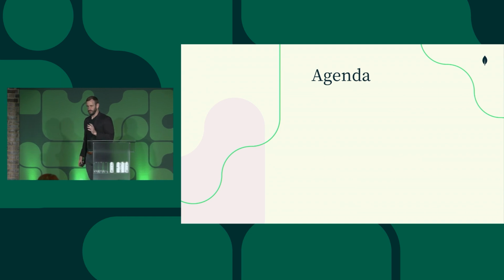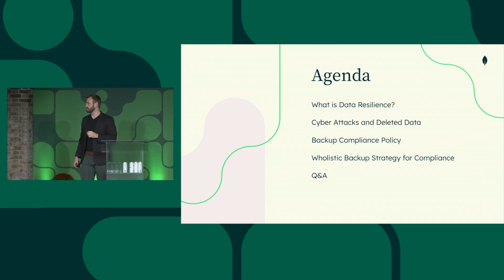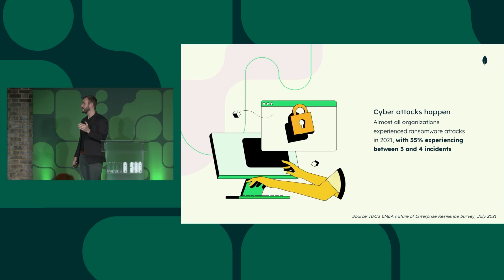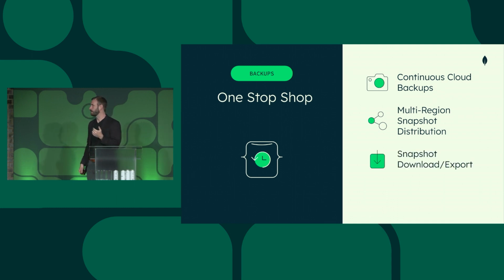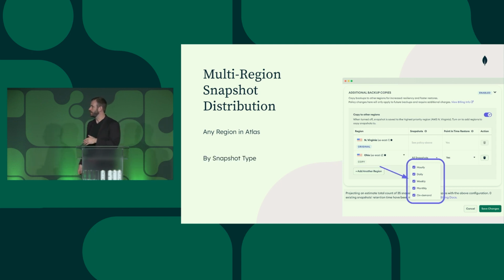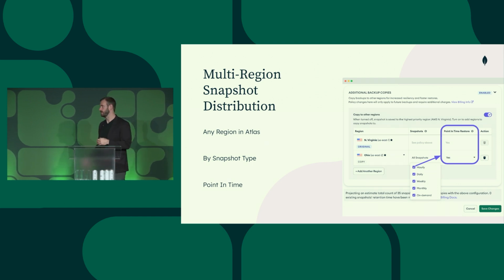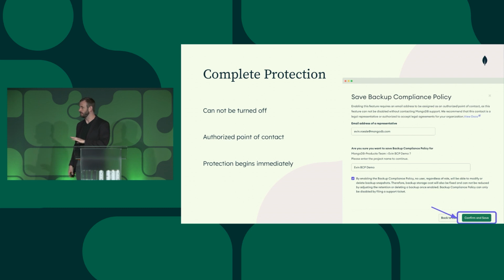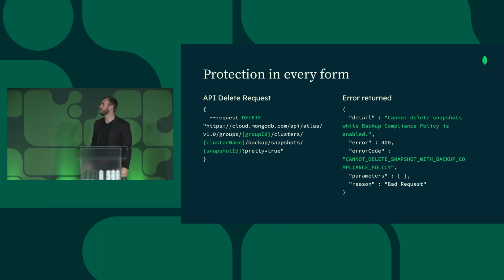Data Resilience and Compliance Strategies with MongoDB Atlas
A strong data resilience and compliance strategy is critical in today’s environment where regulations and requirements are increasingly more stringent. In this session we will talk about what to consider when implementing an appropriate data resilience and compliance strategy and demonstrate some key backup features within MongoDB Atlas which can help ensure you can overcome cyber attack, human error, and catastrophic hardware failure. We will showcase backup features such as Backup Compliance Policy, multi-region Snapshot Distribution and more. Join this session to get an understanding of the resilience that these backup features provide and how they can ensure you comply with your regulations.